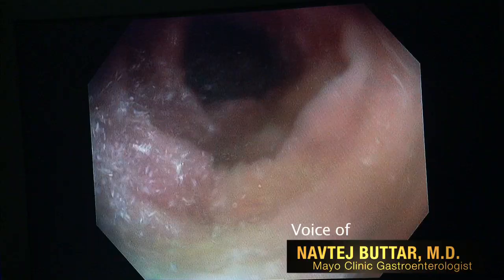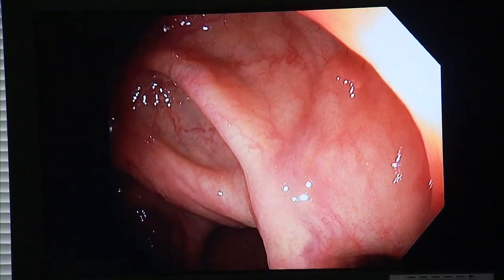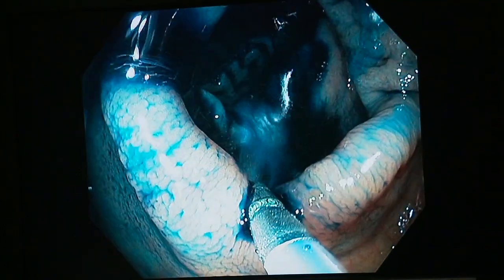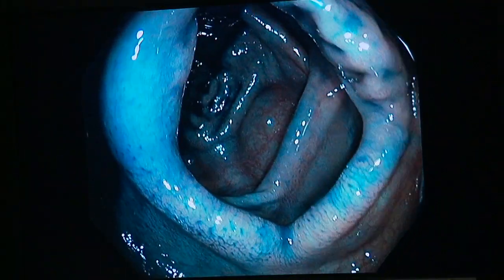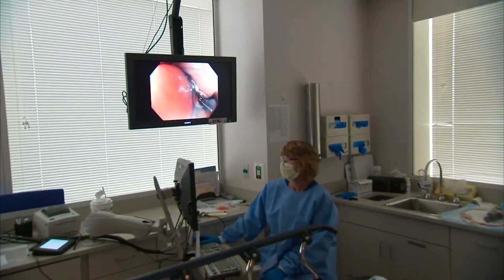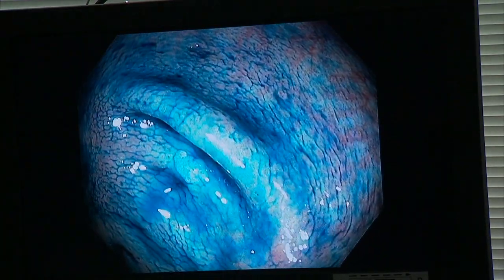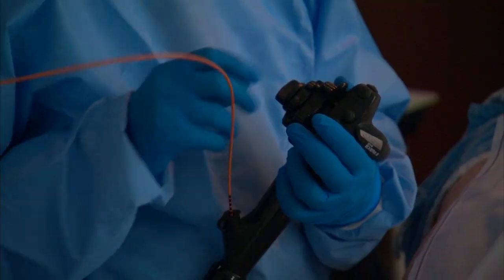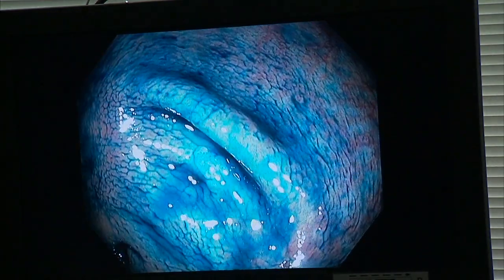Chromoendoscopy - Mayo Clinic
Sleuthing. Looking for clues. That's what doctors do when they search for signs of colon cancer. One of their main tools is the endoscope. They use it to look at the colon for signs of disease. The technology can detect cancer early when it's still curable. Now, doctors at Mayo Clinic are modifying the test to hopefully make it more effective for high risk patients.